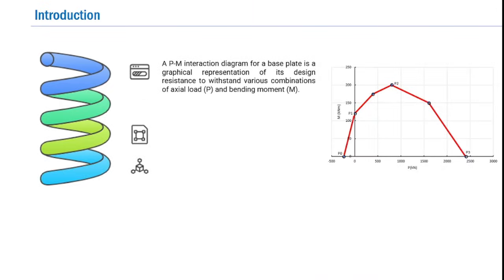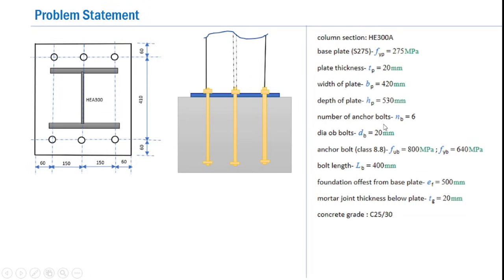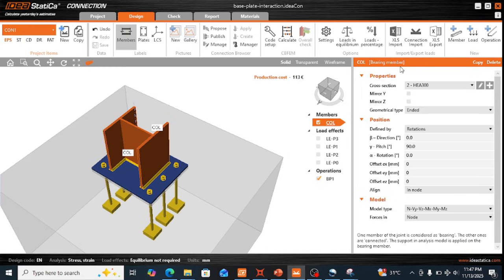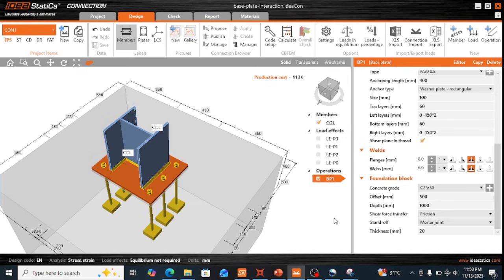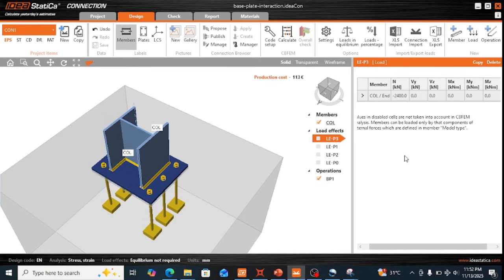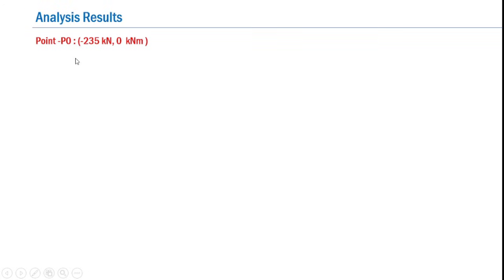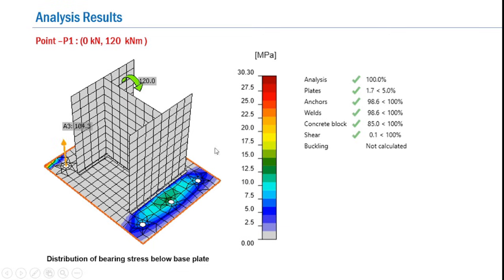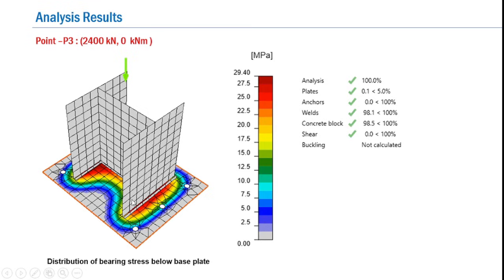P-M interaction diagram for a column base plate using IDEA StatiCa